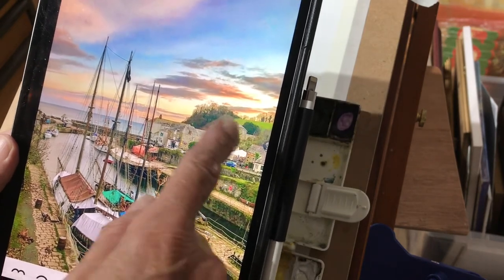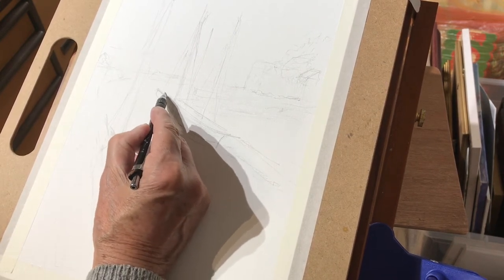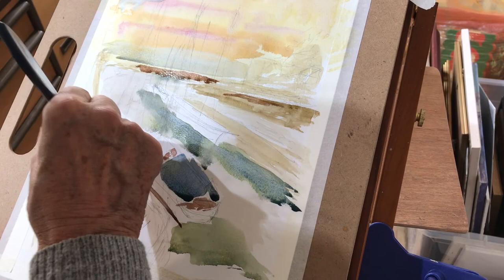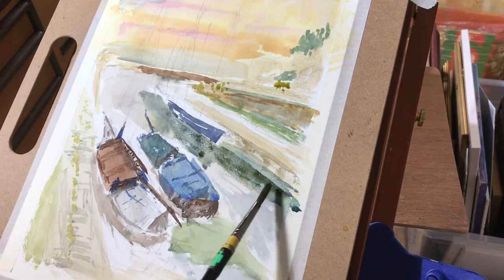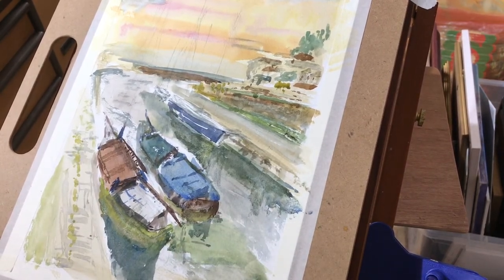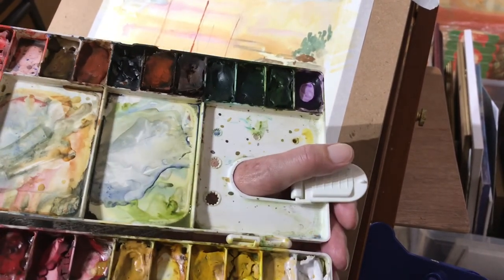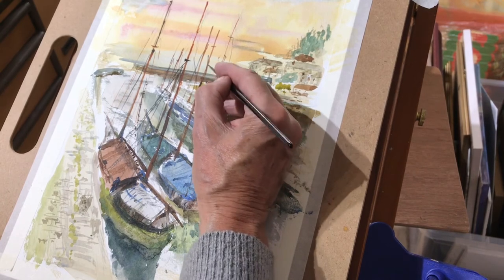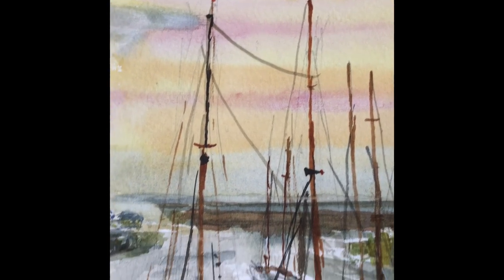Charlestown watercolour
Loose watercolour painting